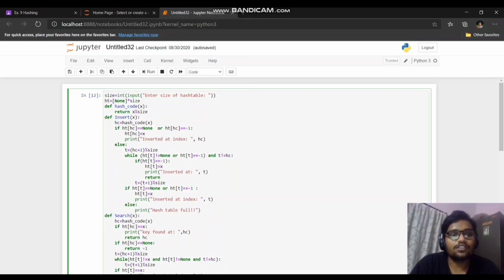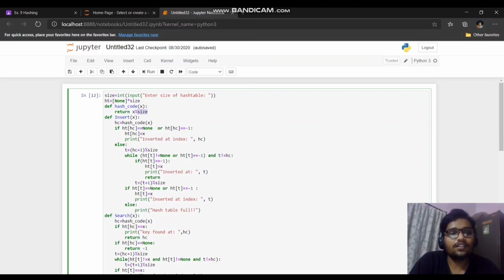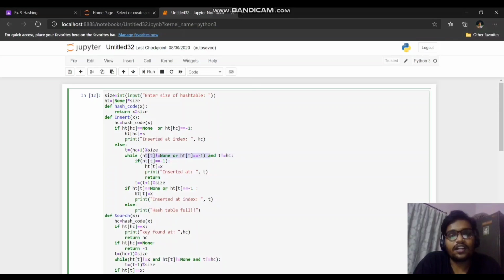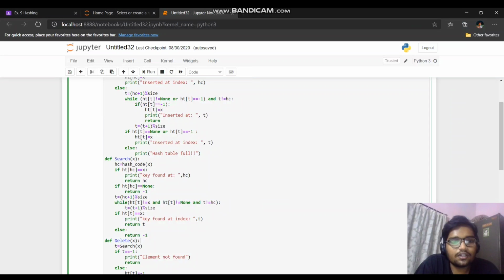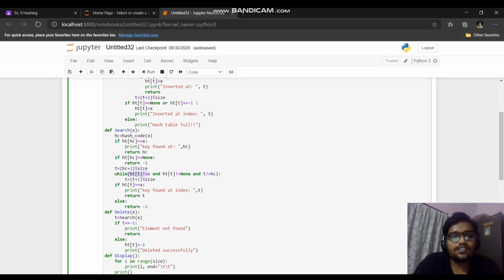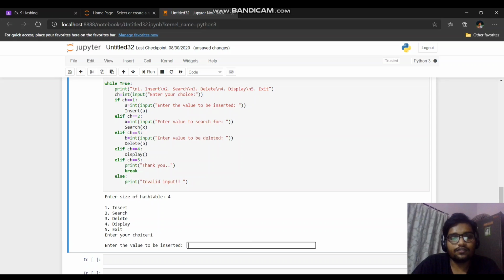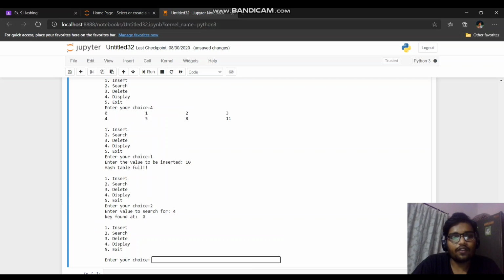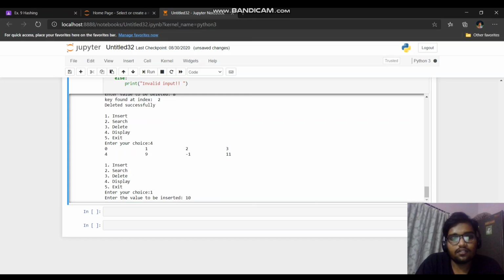Hashing in Data structures